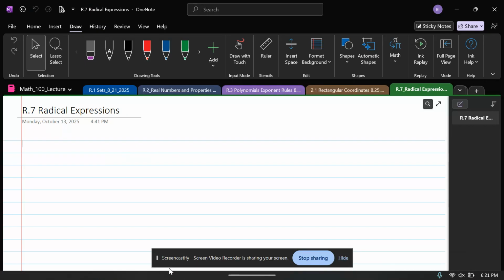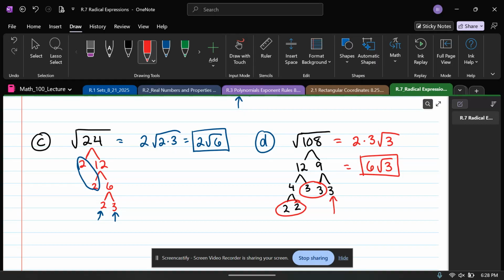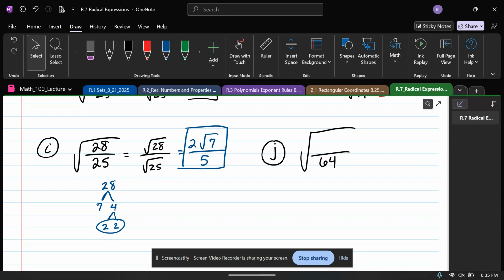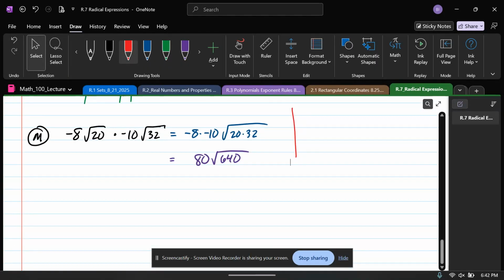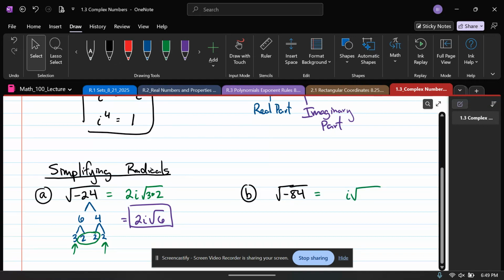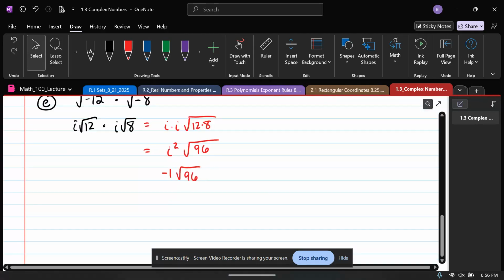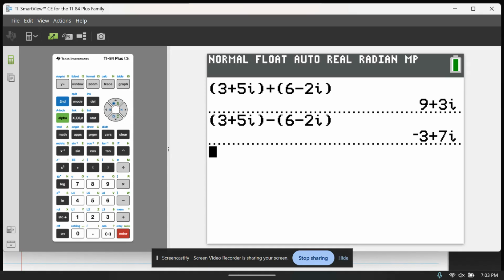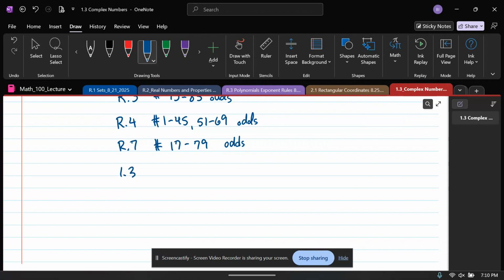Math_100_F2025---R.7 Radicals_1.3 Complex Numbers